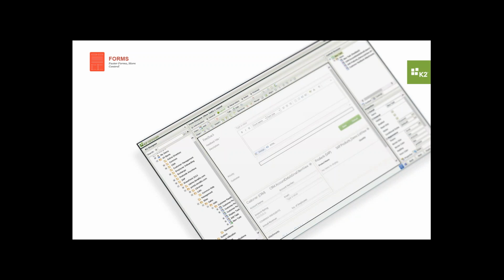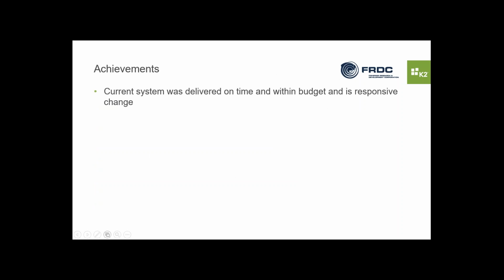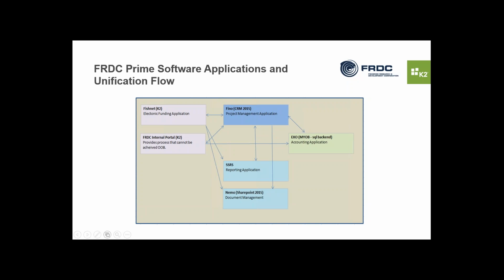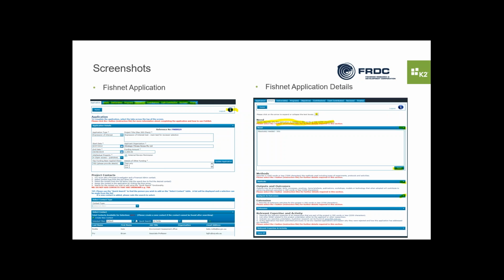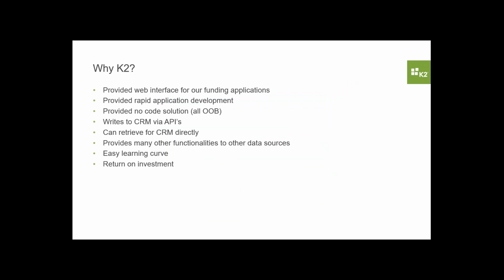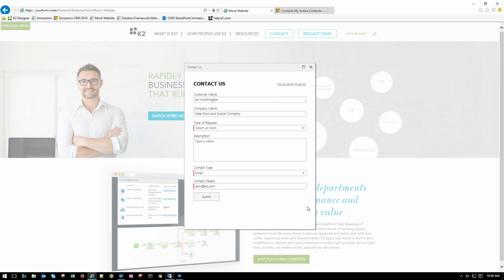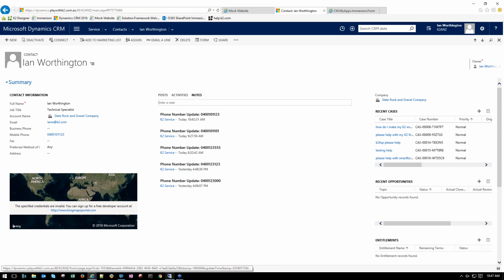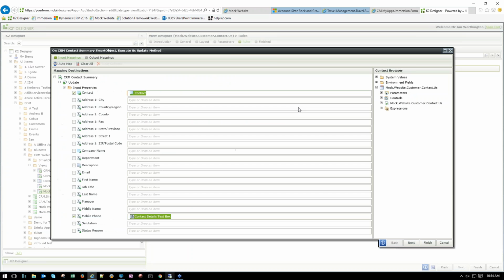The FRDC Story: Building Business Apps with Microsoft Dynamics CRM and K2